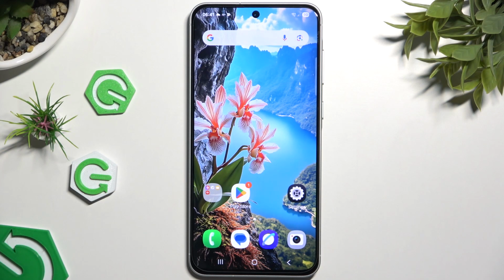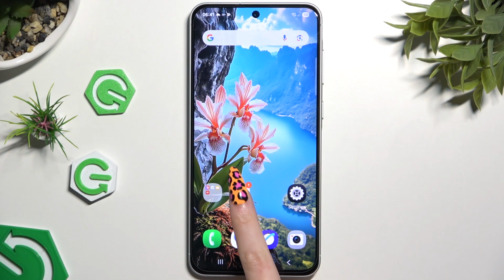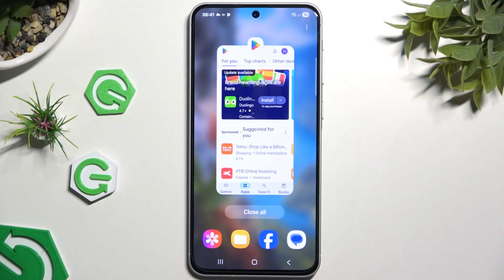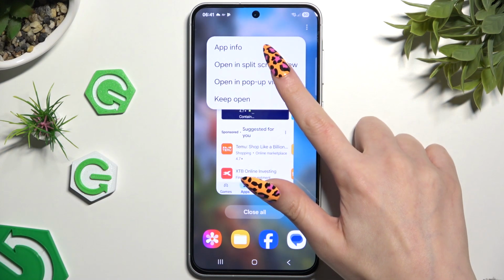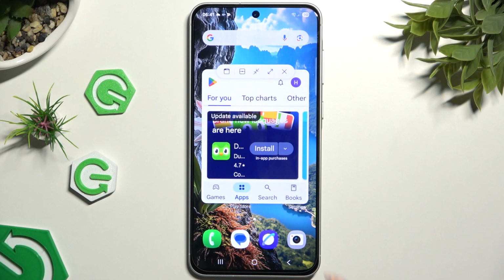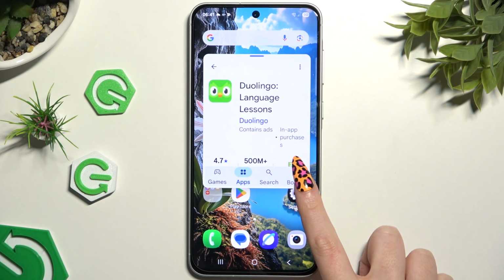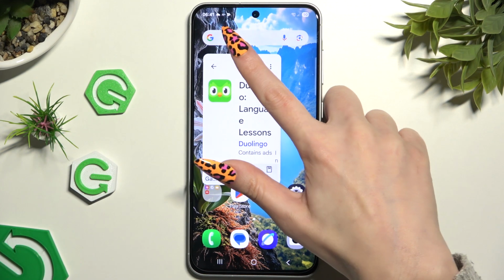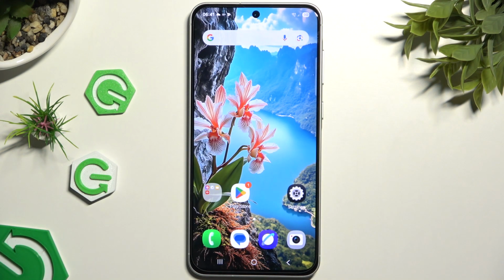SAMSUNG Galaxy A56 5G Open Apps in Pop-Up View (Floating Windows)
The Pop-Up View feature on Samsung Galaxy A56 5G allows you to use apps in resizable floating windows, making multitasking easier. Learn how to open, resize, and manage apps in Pop-Up View with this step-by-step guide.

How to enable Pop-Up View on Samsung Galaxy A56 5G?
How to resize floating windows on Samsung Galaxy A56 5G?
How to disable Pop-Up View on Samsung Galaxy A56 5G?